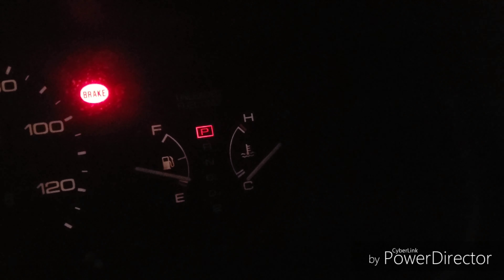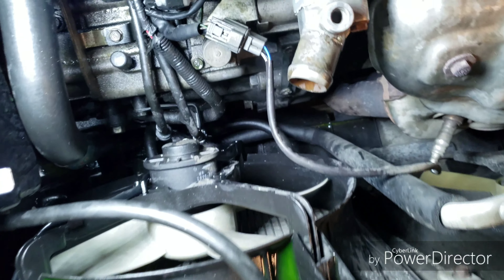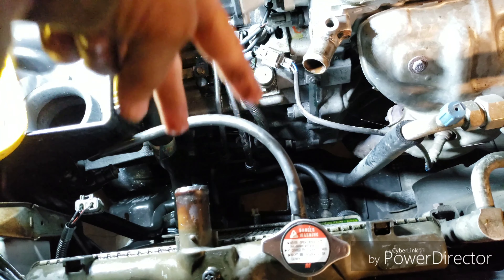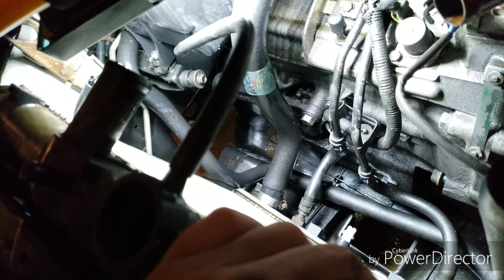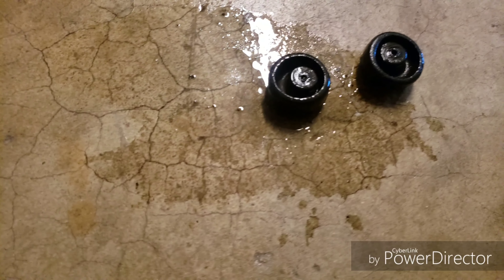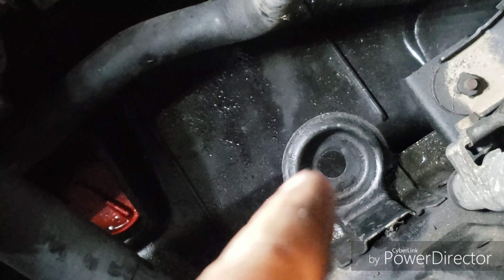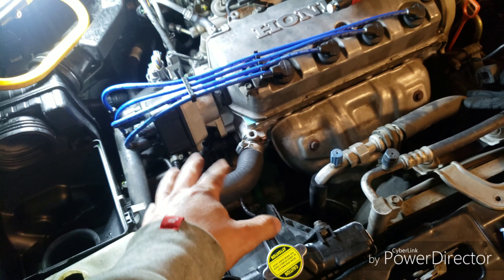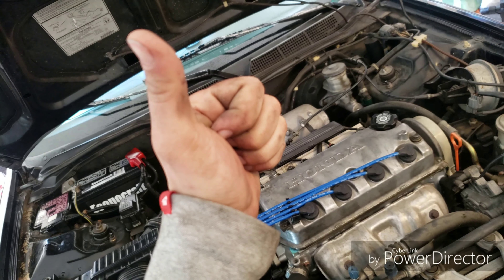1996-2001 Honda Civic DIY Radiator replacement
Hey what is up fam! Today's video is on replacing the radiator on the 1997 Civic. Pretty simple with common hand tools you should have in your garage or tool box. Let me know what you think.